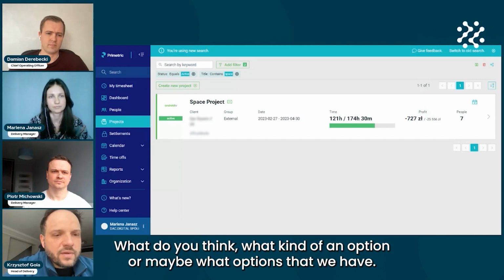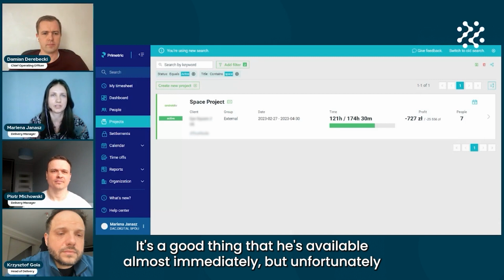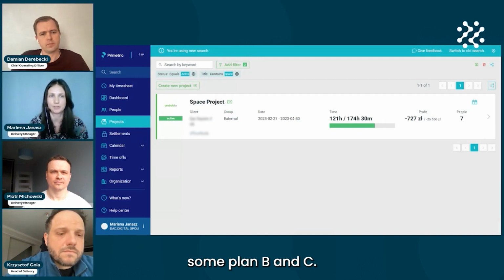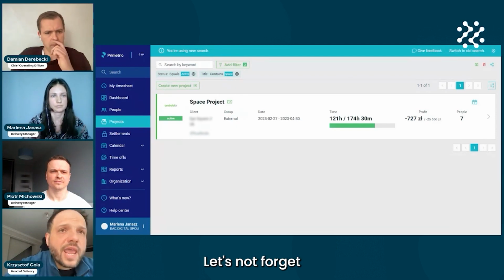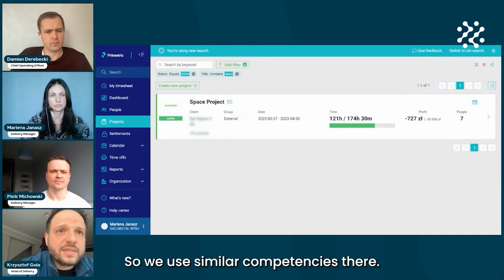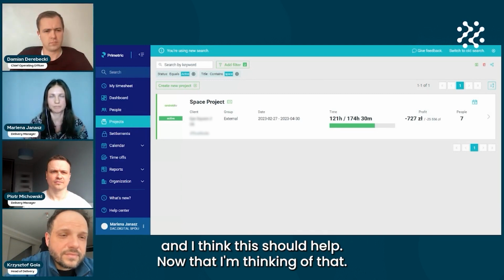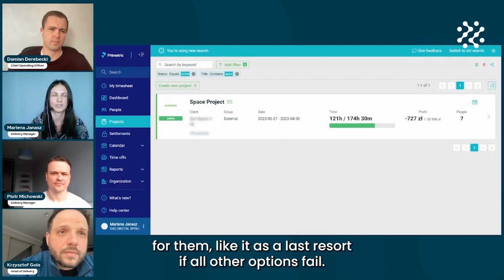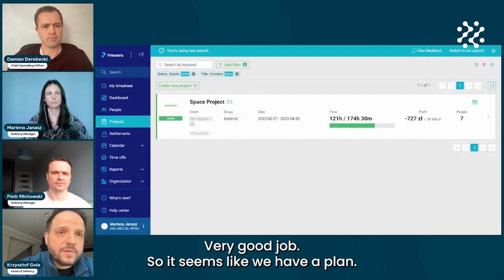How to Identify and Mitigate Risks in Project Management - Sample Meeting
In this video, we'll showcase a recording of a sample delivery team meeting where risks in one of the projects are being discussed.

We'll share some tips on dealing with these risks and minimizing their negative impact on project progress.